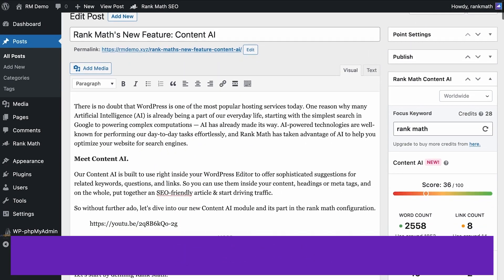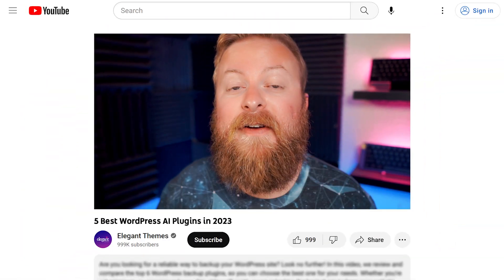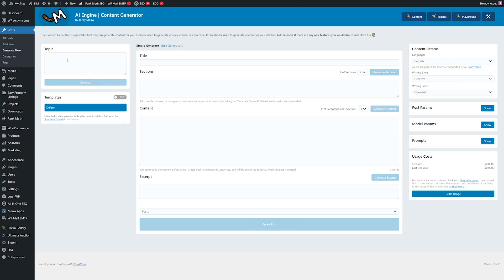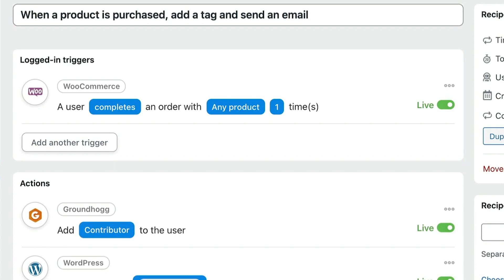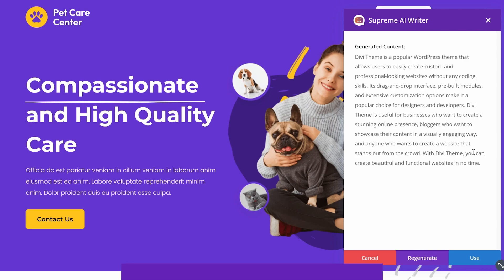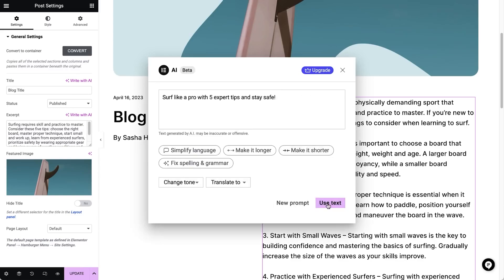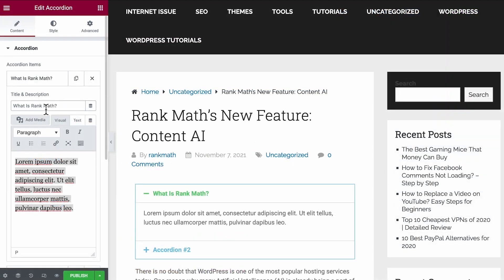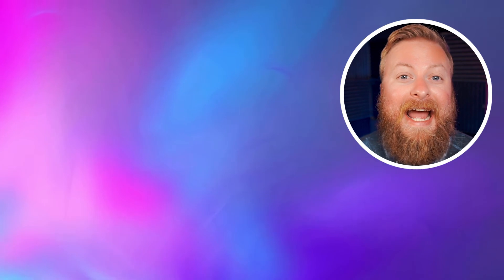5 Best WordPress AI Plugins In 2024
Artificial intelligence (AI) is all the rage. From chatbots to content generators, AI is quickly becoming a part of our daily lives. The same goes for WordPress. There are many ways in which WordPress can and is already using AI. Today we will go over the 5 Best WordPress AI Plugins In 2024!

Timestamps ⏰
0:00 Intro
0:14 Rank Math
01:04 AI Engine
01:37 Uncanny Automator
02:11 Supreme AI Writer
02:41 Elementor AI
03:22 Our Favorite